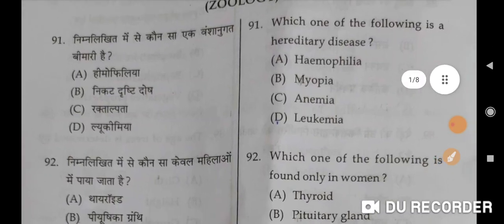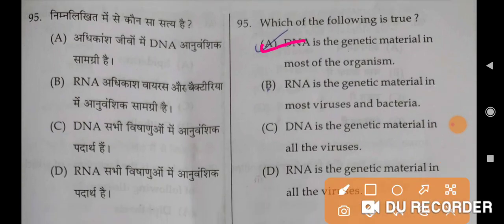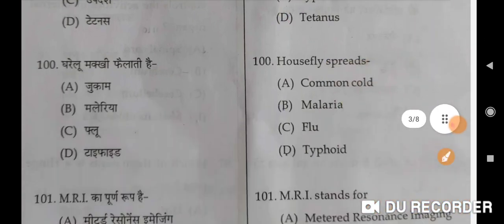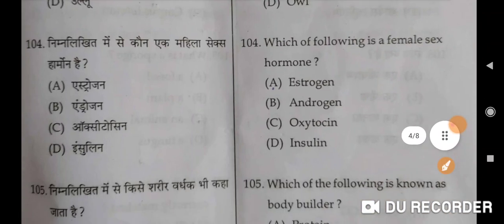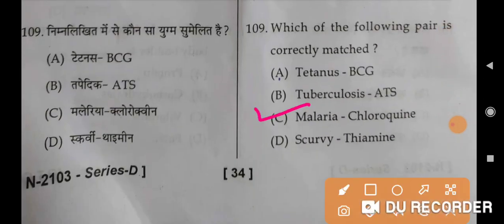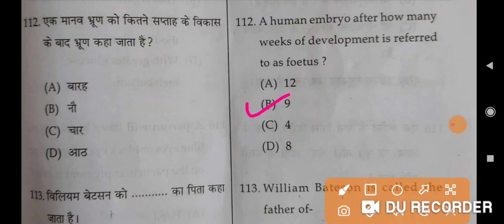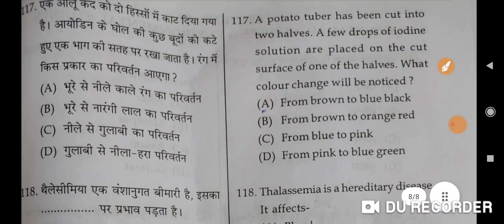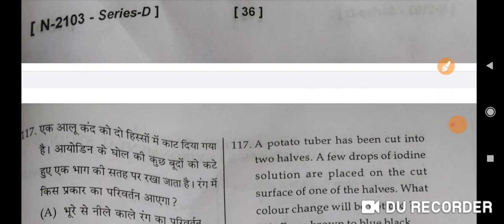HP TET MEDICAL | Zoology |21-11-2021